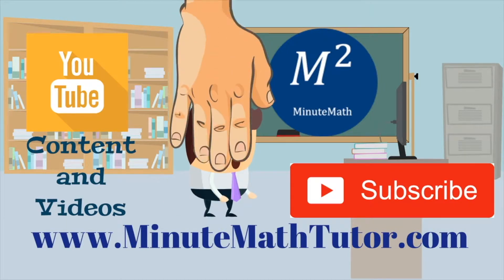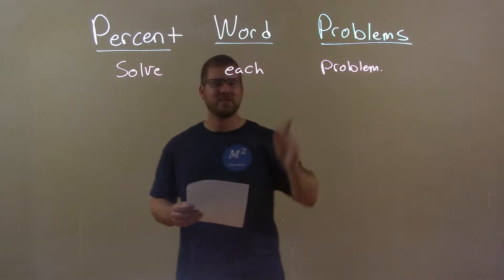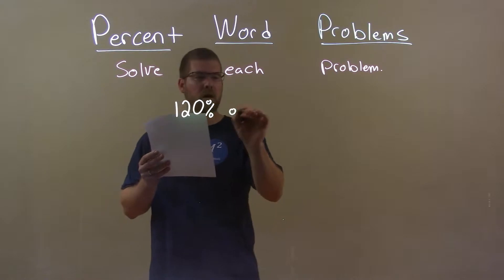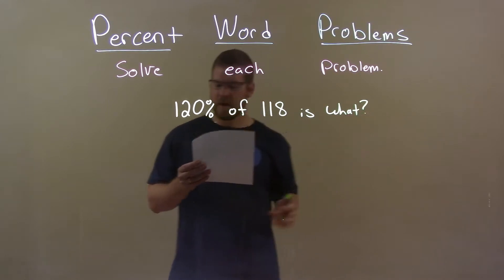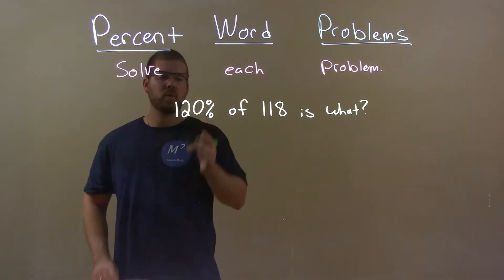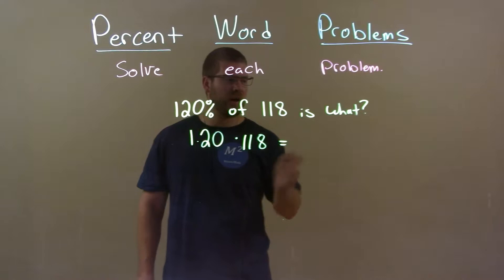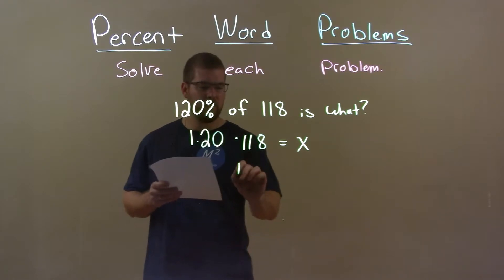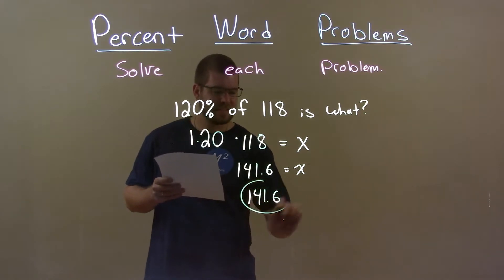120% of 118 is what?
In this math video lesson on Percent Word Problems, I solve 120% of 118 is what?